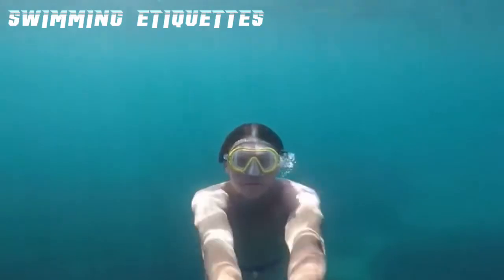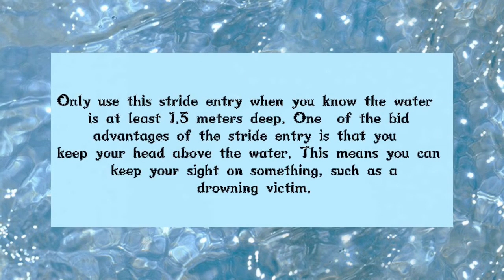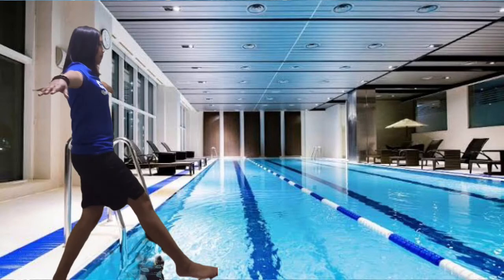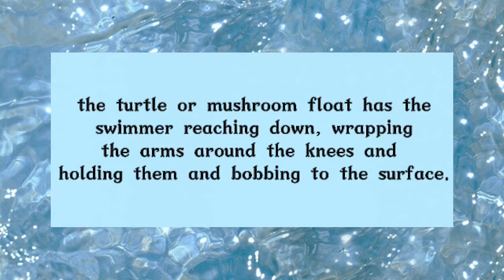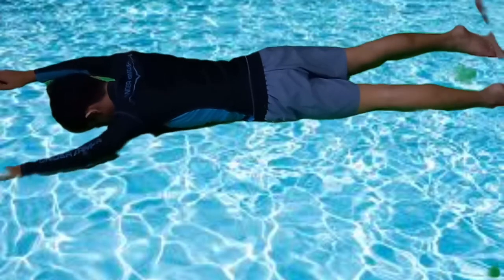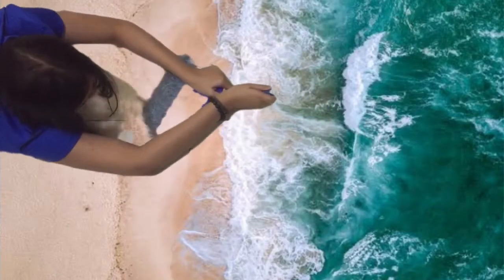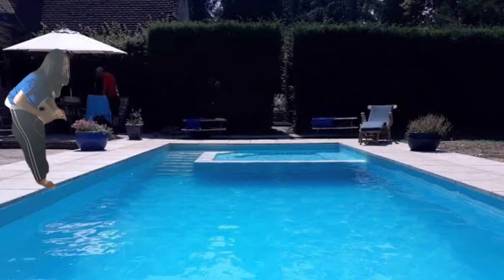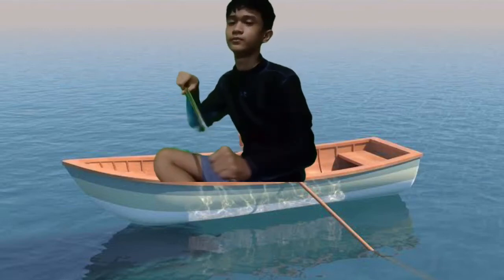Water Safety, Water Entry, Floating and Non-swimming Rescue Techniques